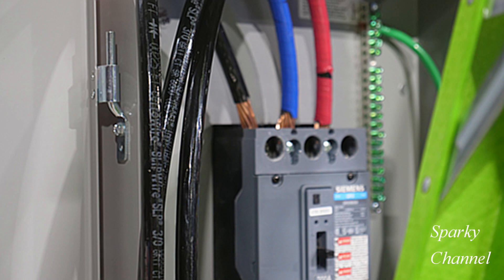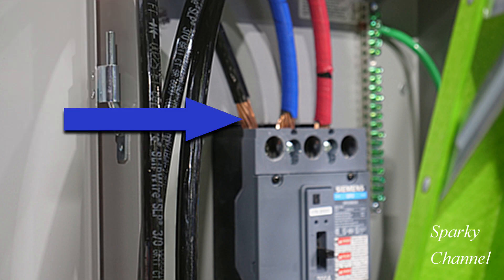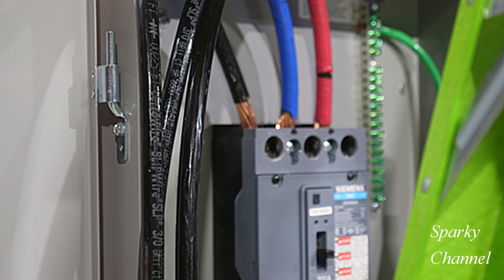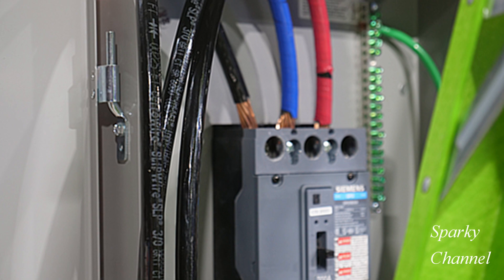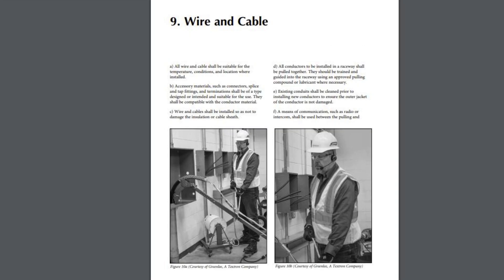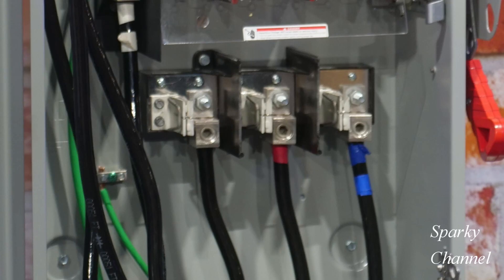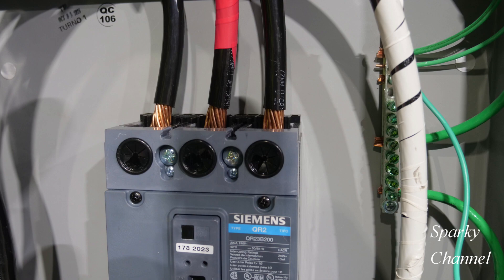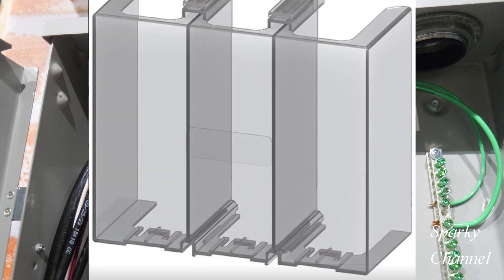How Much Copper Should Show Between a Lug and Cable Insulation?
IDEAL Electrical 30-3430 Smart-Grip - 9.5 in., Linesman Plier with New England Nose, Crimping Die, Fish Tape Puller: Amazon

IDEAL INDUSTRIES 45-112 Forged Heavy-Duty Dual NM Wire Stripper: Amazon

IDEAL Electrical 35-426 Tongue & Groove Plier - 7 in. Steel Groove Joint Plier with Reinforced Flange, Straight Jaws, Dipped Handle: Amazon

JOKARI 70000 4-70 Cable Knife System for Round Cable Stripping, Yellow: Amazon

Jokari 10270 Secura Cable Stripping Knife for All Standard Round Cables, No. 27, 13.2cm L x 2.9cm W x 3.5cm H: Amazon

Jokari 10160 Secura Cable Stripping Knife for All Standard Round Cables, No. 16, 13.2cm L x 2.9cm W x 3.5cm H: Amazon

IDEAL INDUSTRIES Deadeye Magnetic Chip Collector: Amazon

IDEAL 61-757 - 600A AC/DC TRMS TightSight Clamp Meter: Amazon

IDEAL 61-747 TightSight 400 Amp 600-Volt Digital True rms AC/DC Clamp Meter: Amazon

IDEAL 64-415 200A AC/DC TRMS SplitJaw TightSight Meter w/Flashlight & NVCT: Amazon

Ideal 36-309 TKO Carbide Tipped Hole Cutter, 2": Amazon

IDEAL INDUSTRIES INC. 36-311 TKO 4 Pcs Hole Cutter Kit – Carbide Hole Cutter Set, Smooth Start Pilot Bit, Carry Case: Amazon

IDEAL Combination Drill Tap Kit 8pc. with SmoothStart Tips : Amazon I'll include a link for the 4pc. kit when it's available

IDEAL 35-9305 Insulated Screwdriver Kit, 2 Piece: Amazon

IDEAL 61-534 Digital Circuit Breaker Finder with Digital Receiver and GFCI Circuit Tester: Amazon

Siemens HF324NR 200-Amp 3 Pole 240-volt 4 Wire Fused Heavy Duty Safety Switches: Amazon

Siemens SN4040B1200 SN Series 200 Amp Space 40-Circuit Main Breaker Plug-On Neutral Indoor Load Center, Grey

Siemens SUAT111-0PQG Meter Socket with 4 Jaw, Ringless Cover, Horn Bypass, Overhead and Underground Feed, 135-Amp: Amazon

Cerrowire 147-1603BR 50-Feet 12/3 NM-B Solid with Ground Wire, Yellow: Amazon

IDEAL 35-208 9" Torpedo Level: Amazon